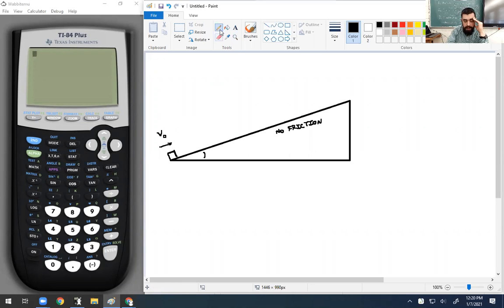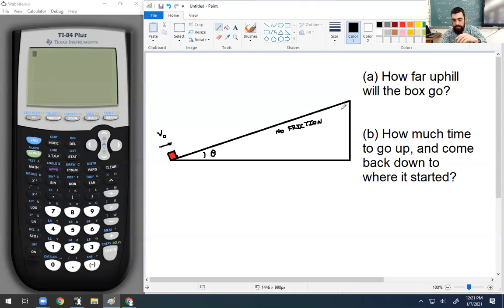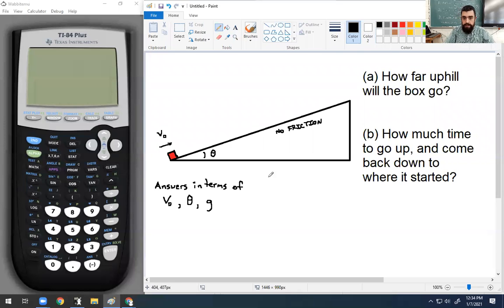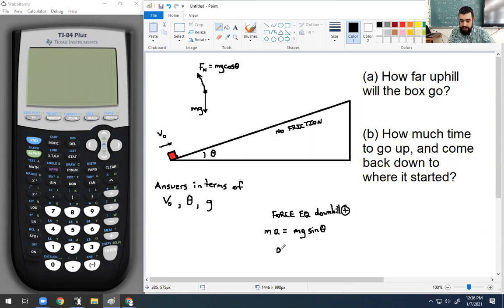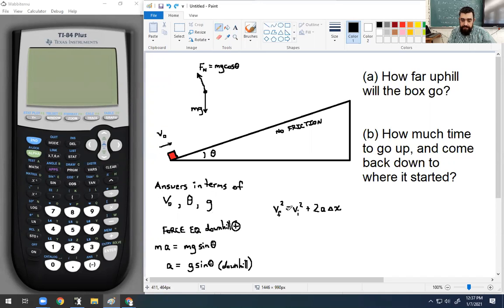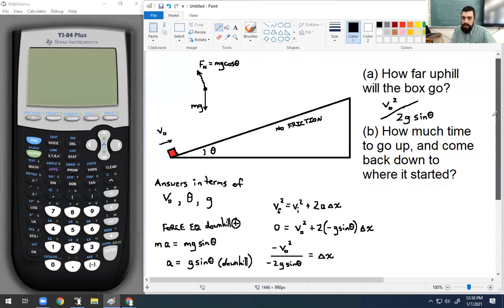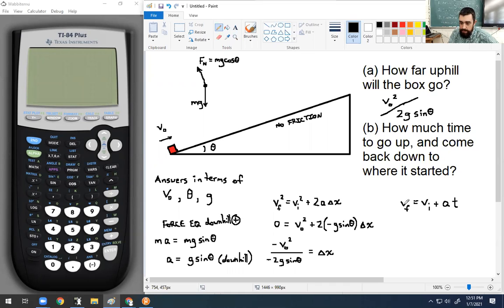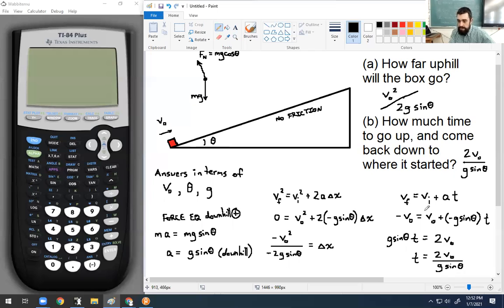Physics 01 07 21 Example box on frictionless incline